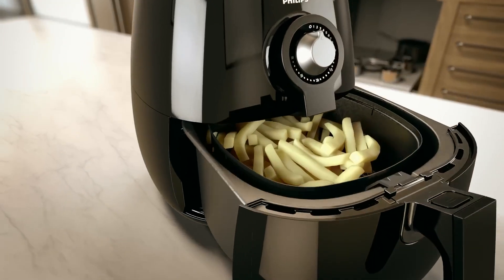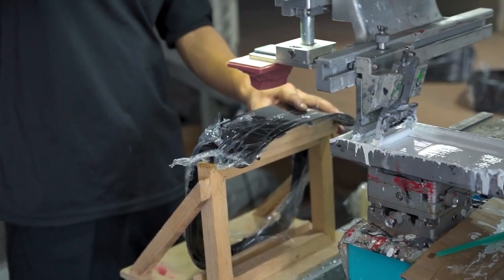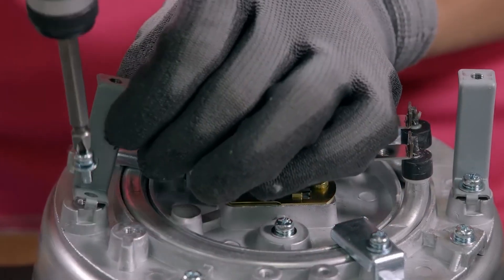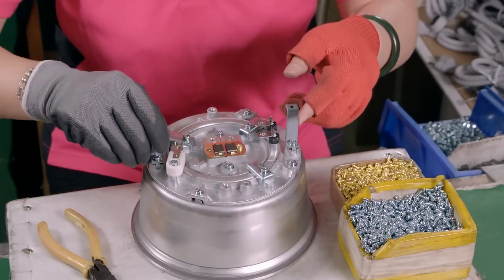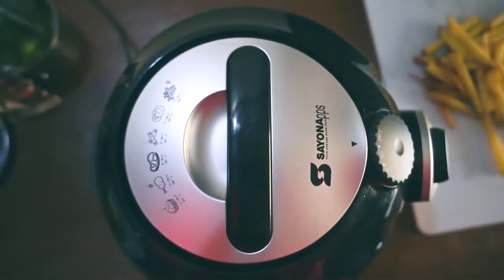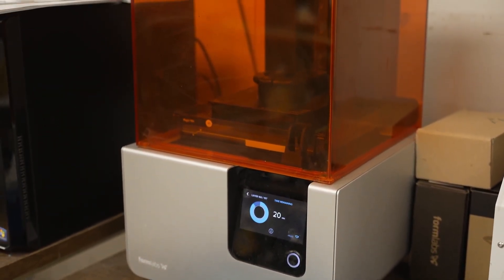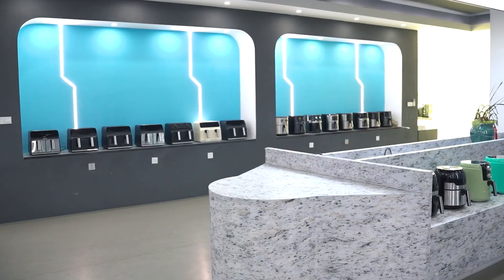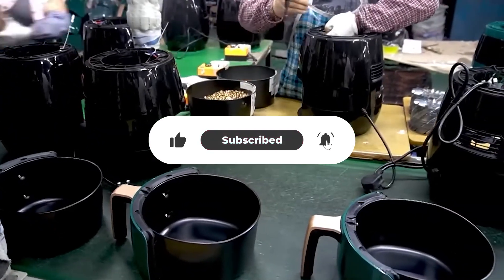How It's Made – Air Fryers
Ever wondered how your favorite kitchen gadget is built? In this video, we take you inside the factory to see how modern air fryers are engineered, assembled, and tested. From heating elements and fans to sleek outer shells, discover the high-tech process behind this oil-free cooking marvel. Don’t miss this behind-the-scenes look at how air fryers are made from start to finish!